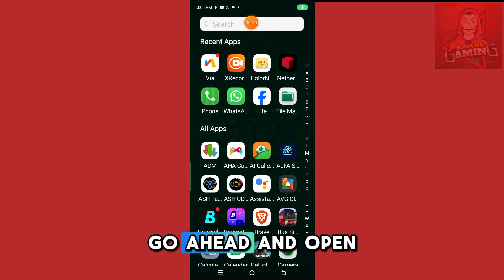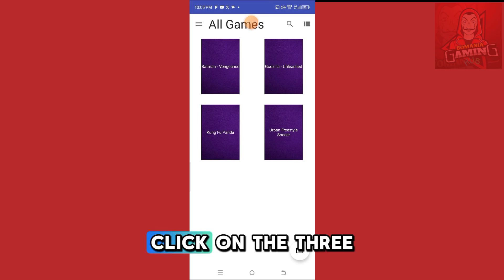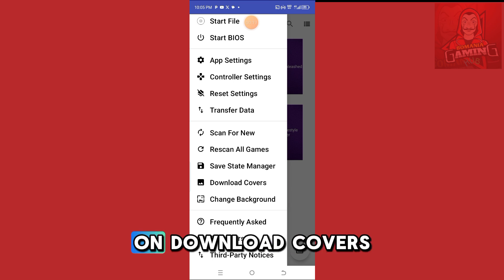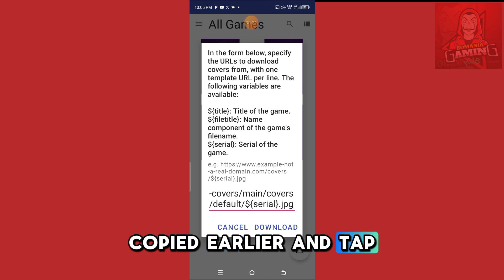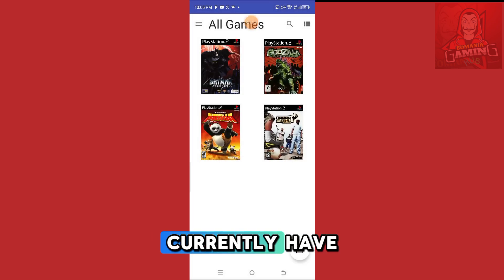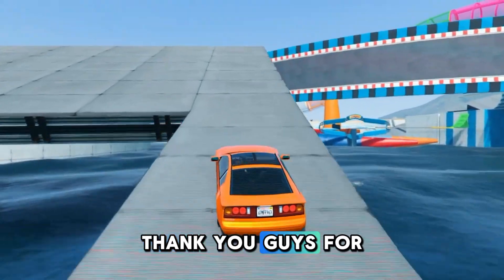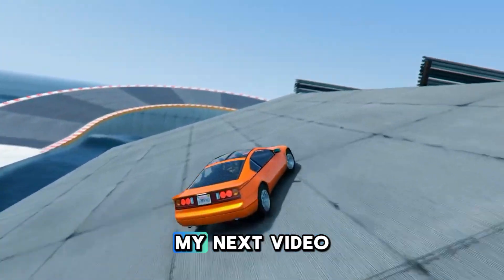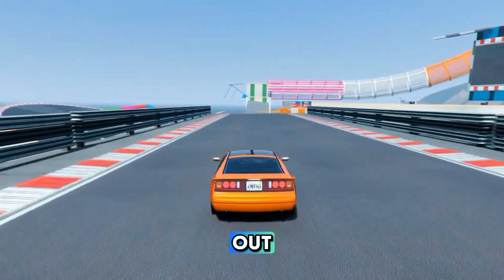How to download cover Arts automatically in Aethersx2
How to download cover Arts in AetherSX2 automatically

In this video I will be guiding you on how to download cover Arts automatically in Aethersx2

Info!!!
AetherSX2, was removed from the Google Play Store on March 10th, 2024.
After many weeks of effort between a group of developers and testers, NetherSX2 was released as a modification for AetherSX2 on android.